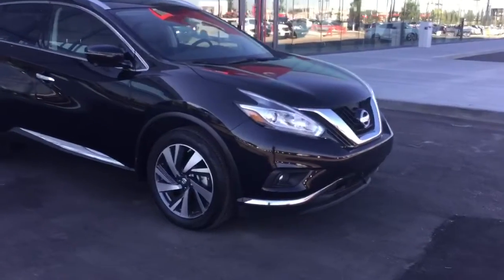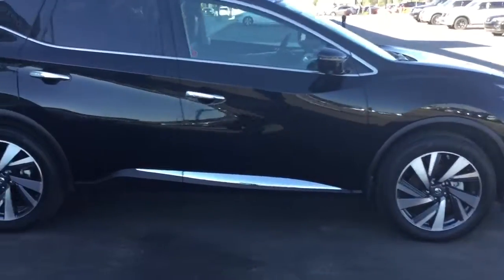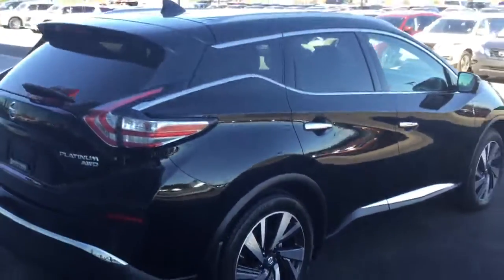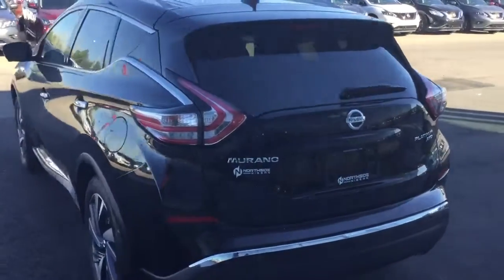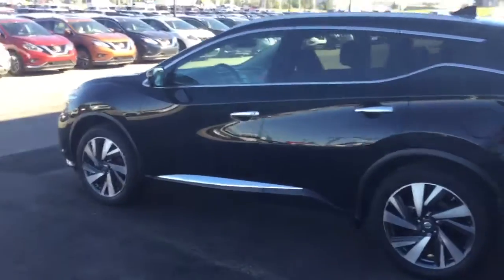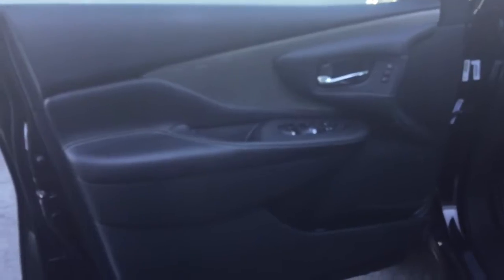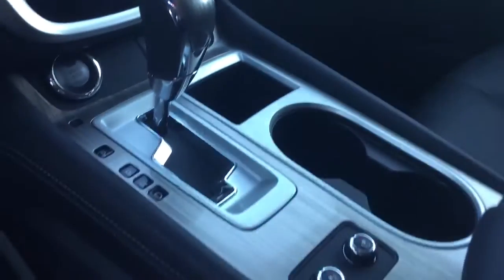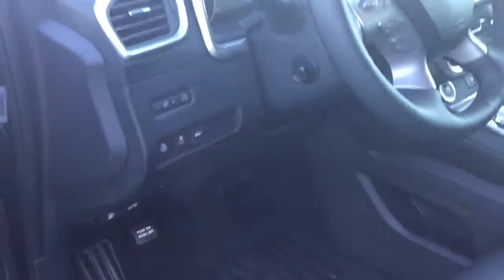Sean’s 2018 Murano Platinum AWD